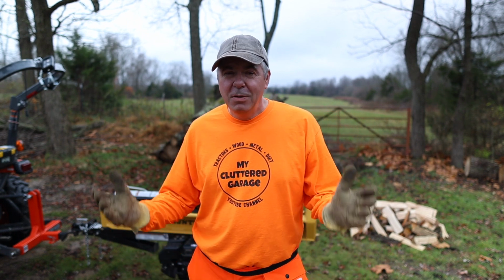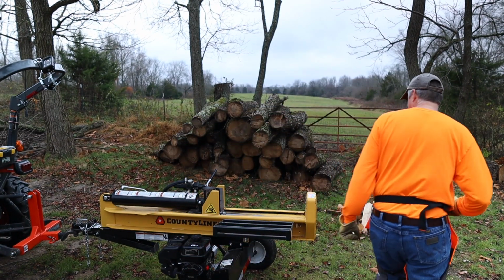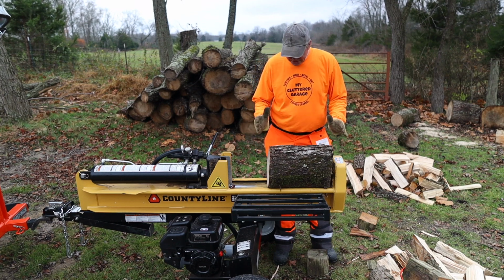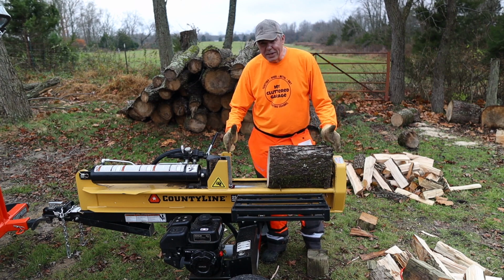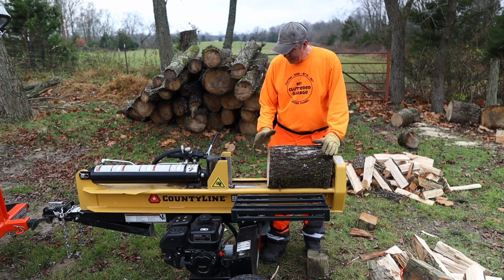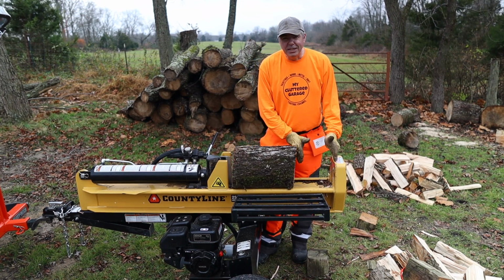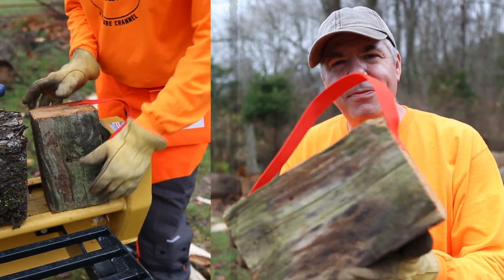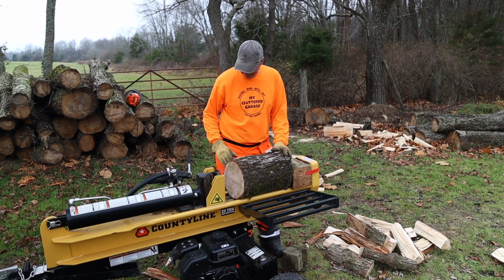#84 Split Short Rounds Faster! Tractor Supply Countyline 25 Ton Log Splitter Stroke Limiter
Here's a quick mod to split short rounds faster!

Lumax Heavy Duty Grease Gun:
LockNLube Grease Gun Coupler:
Recommended Grease:
Valvoline Moly Fortified
Nitrile Gloves:
Deerskin Gloves:
My Video Gear:
Rode Wireless Go II microphone:
Canon M50 Camera (now Mark II):
Battery adapter for M50:
Sigma 16mm prime lens:
Sigma 30mm prime lens:
Variable ND filters:

This may apply to the B2301, B2401, LX2610, LX series, BX series,  L series, MX series, M series, and even many other Kubota, John Deere, Mahindra, or other brands of tractors.